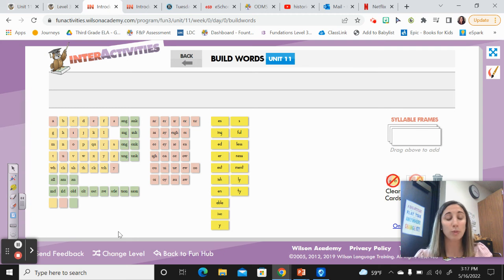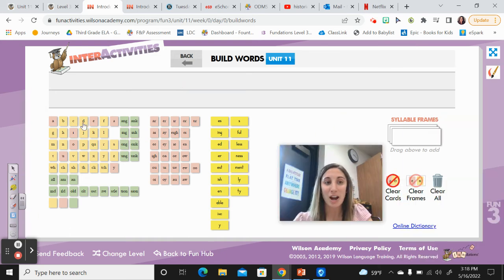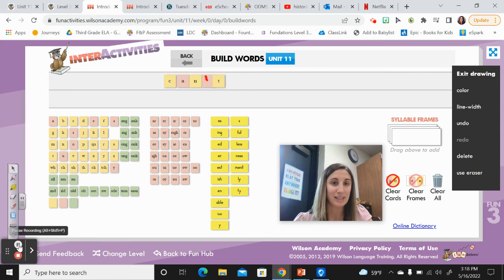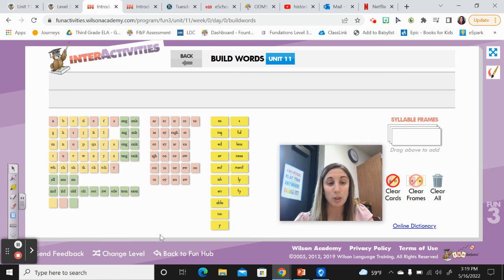Fundations Unit 11, Week 2, Day 5